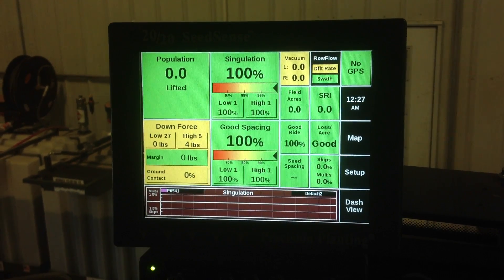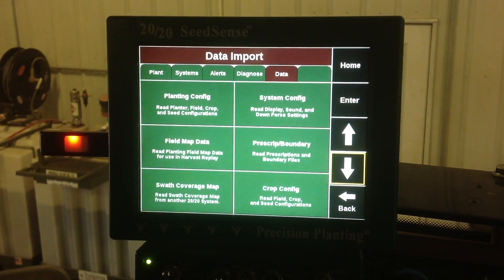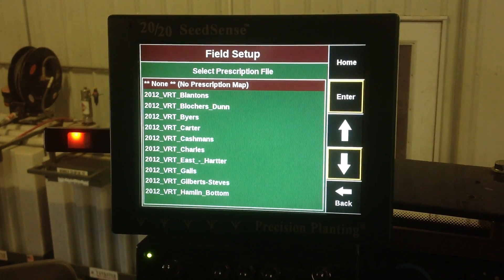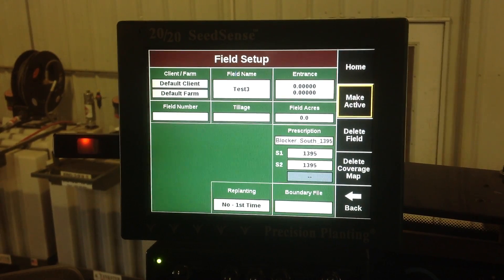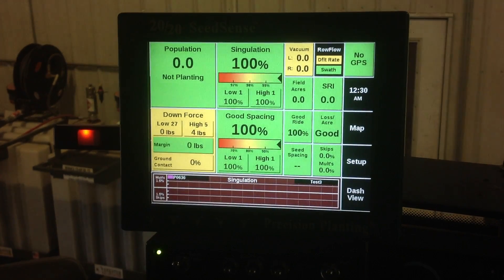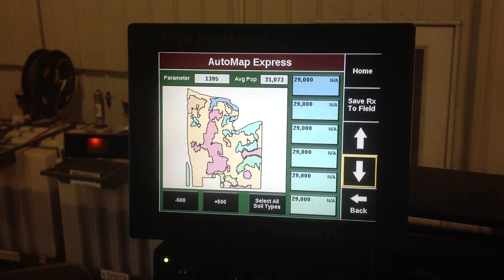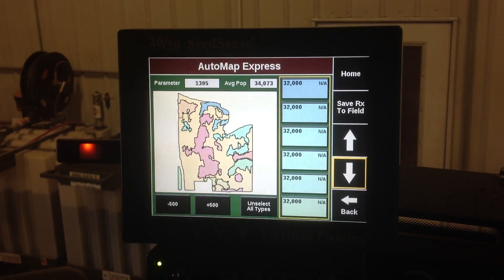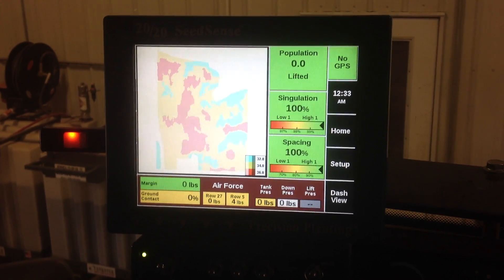Precision Planting Prescription Upload Video Kansas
This is a video I took that goes over the steps to upload prescription into Precision Planting 20/20 monitor.